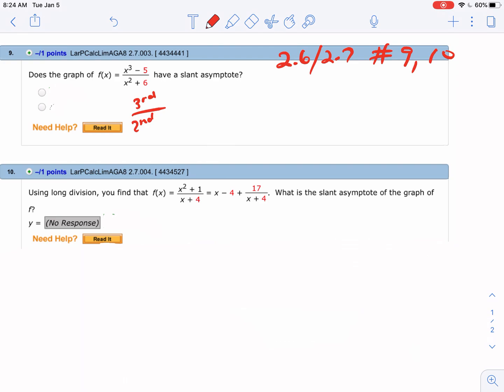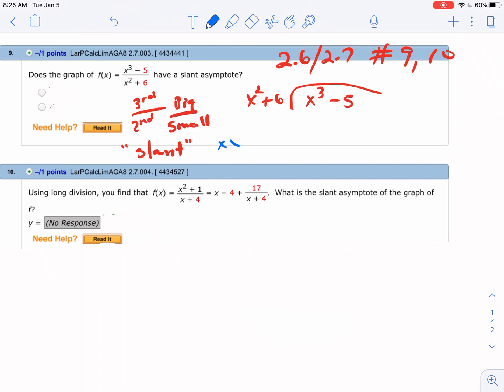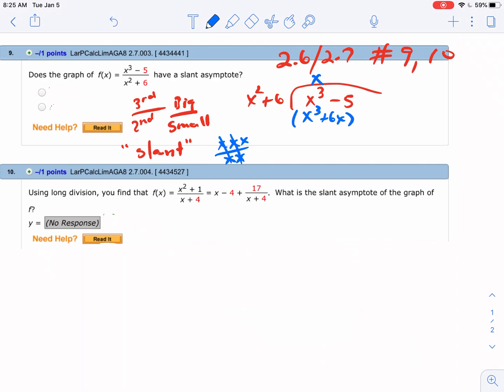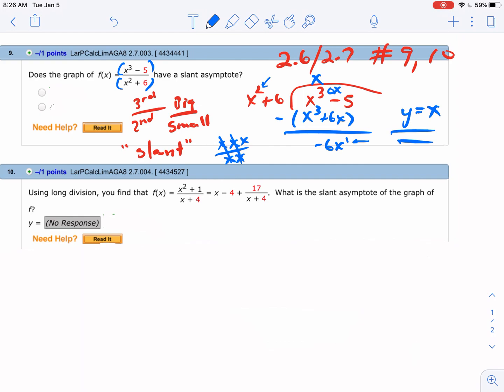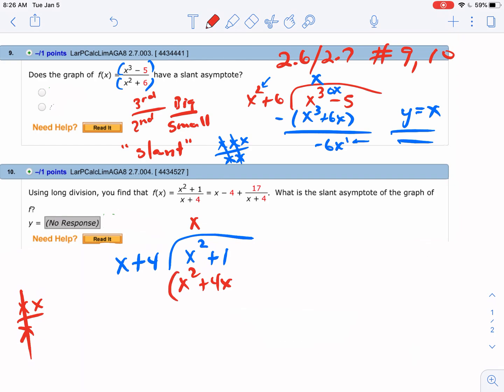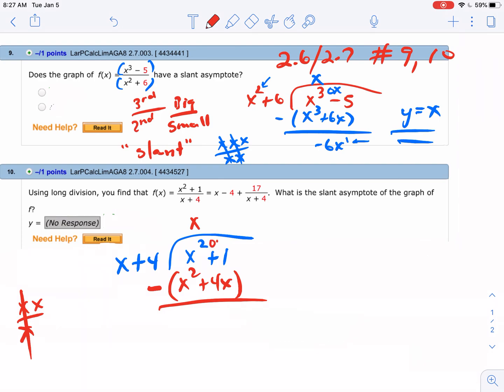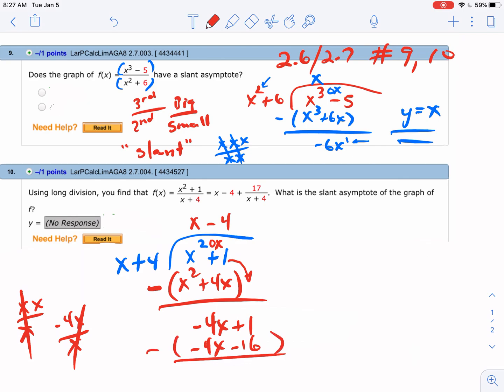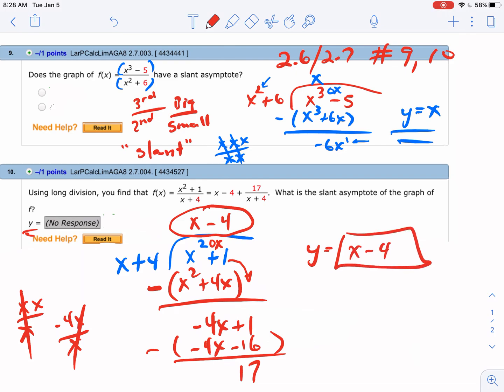2.6/2.7 #9 and 10 WebAssign